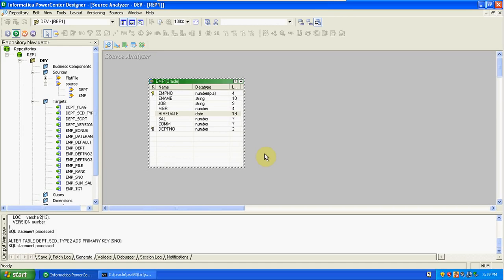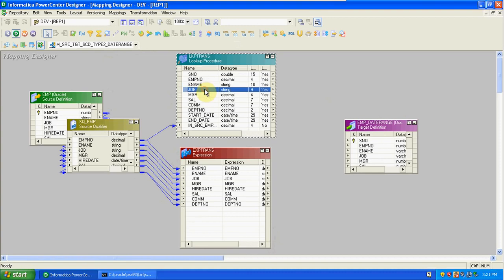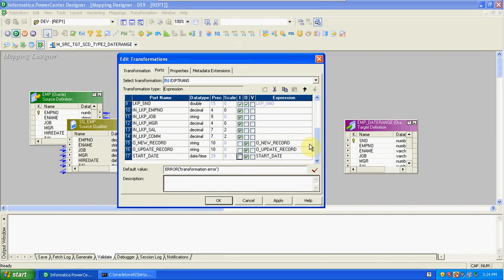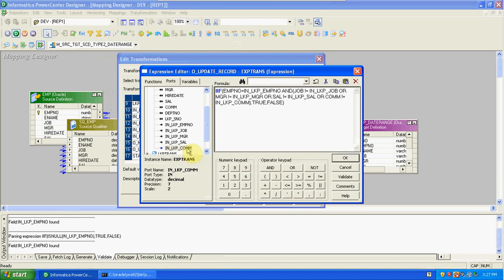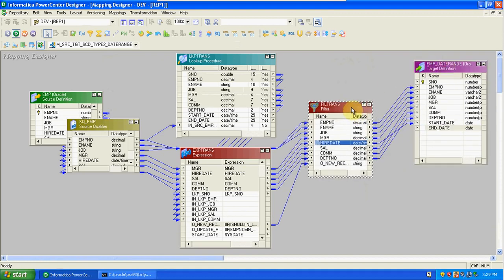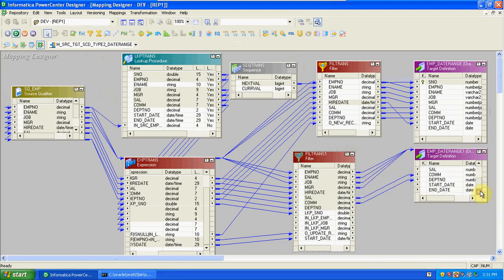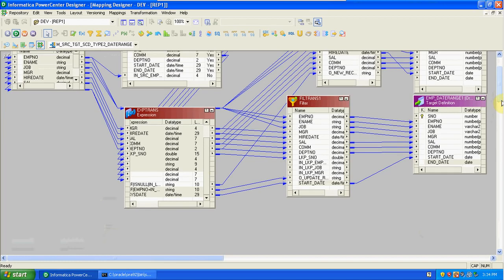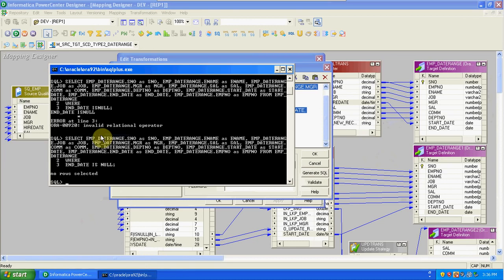Informatica SCD Date Range Creation Training Video Part 23